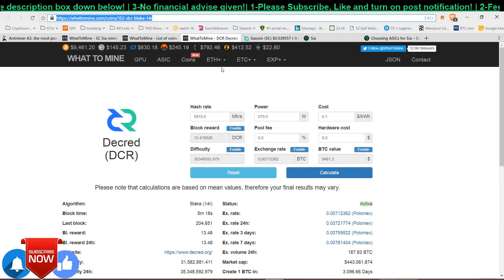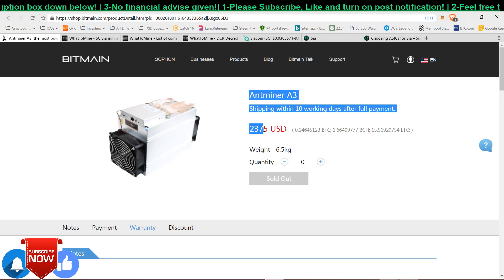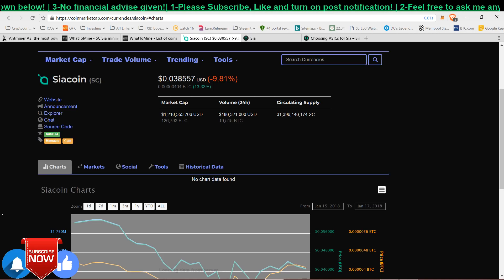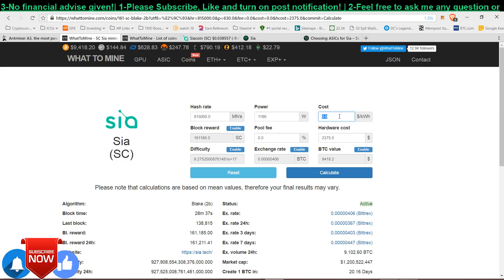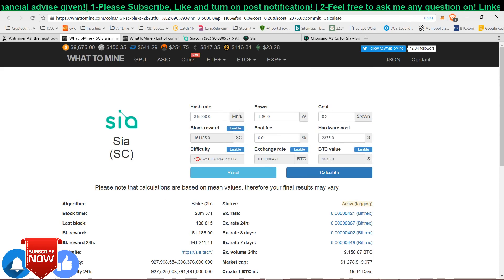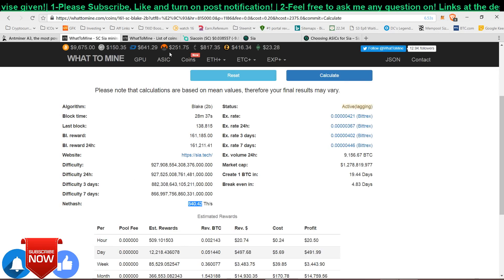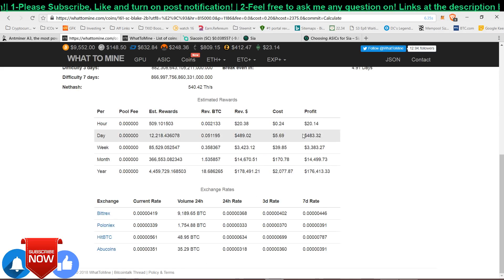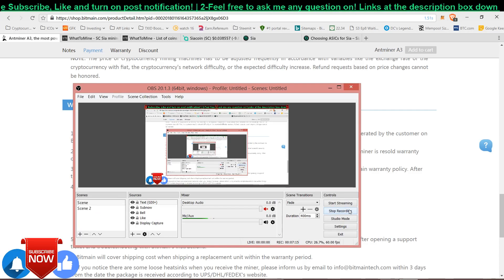What Is BitMain AntMiner A3? | Which Coin It Mines? | Profit of $490.57 PER DAY!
What does the new BitMain A3 Miner mines on? How much can you make??
Calculated profit made per day $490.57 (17/1/2018)

👨‍👨‍👧‍👧 Together let's build a community!👩‍👩‍👦‍👦
🎓 Hardware Wallets 🎓
💰💰Cloud Mining Services💰💰
😀 Questions? Don't be Shy 😀
🙈 BTC  : 35qUZ5urRiVqJRvj8CuAN3cMxNMurFvHz3

*No Financial advise given, Do it at your own risks!*